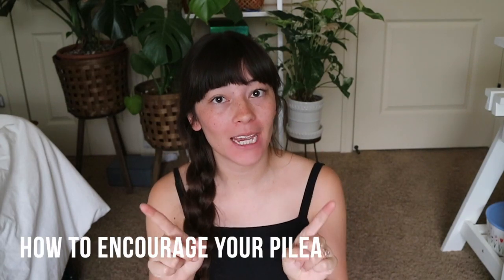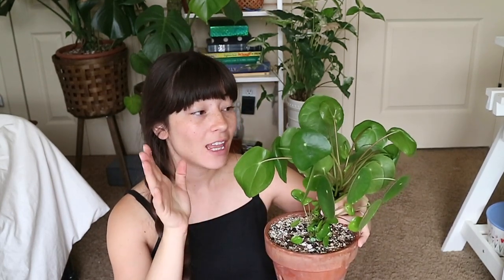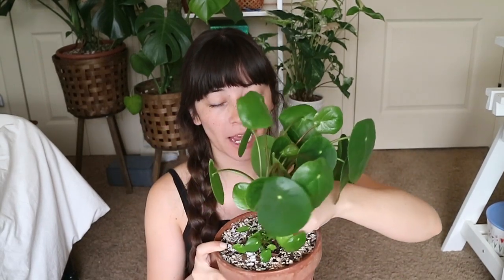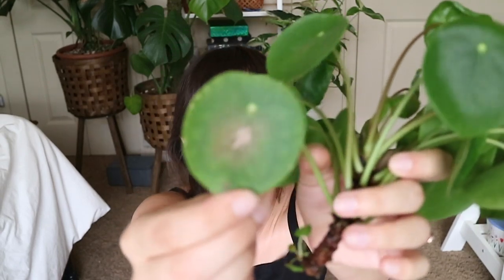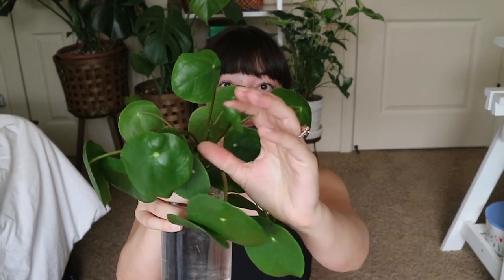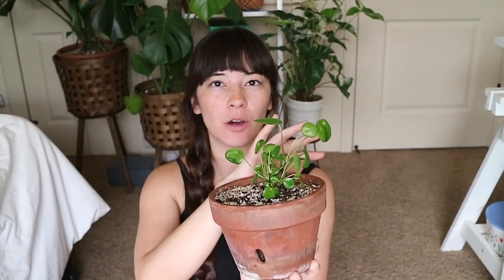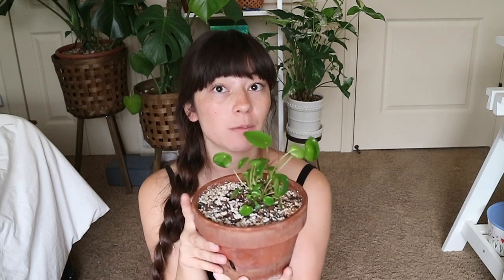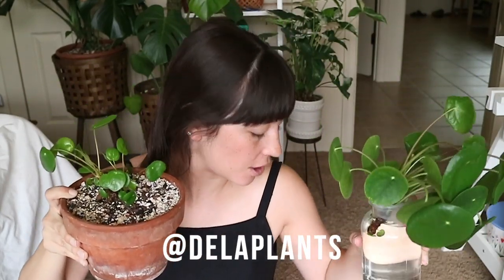Encouraging Babies on Pilea! | Separating Pilea Babies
It's always the best when pileas make babies, and I hope these tips give you the courage you need to behead YOUR pilea in hopes for some babies!

(Just a heads up! It is no additional cost to you, and all of these products are products i genuinely love and use regularly!)